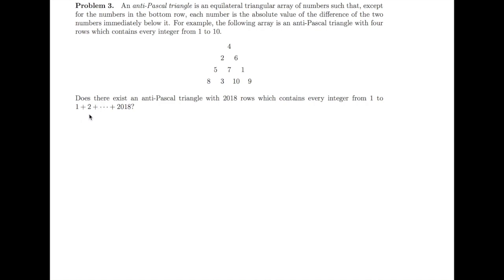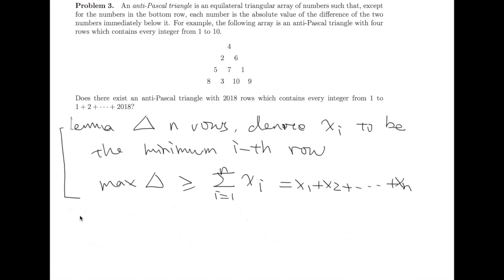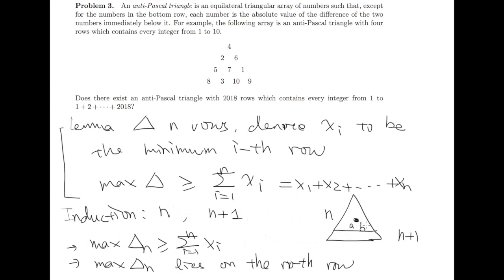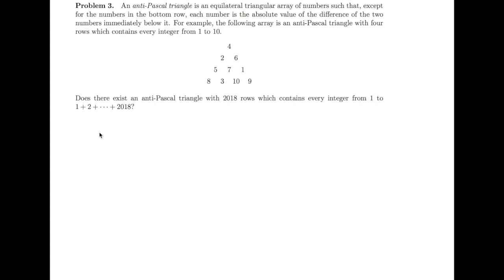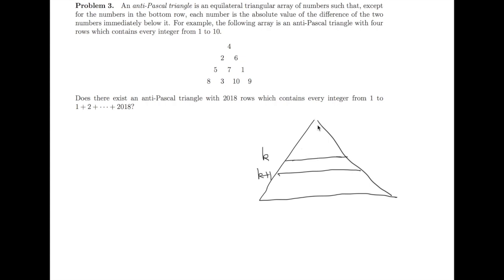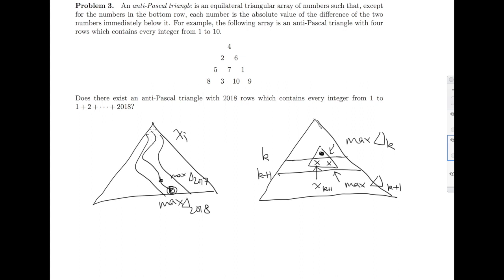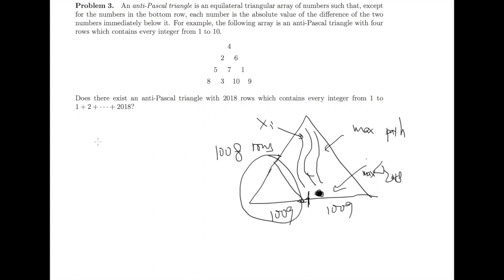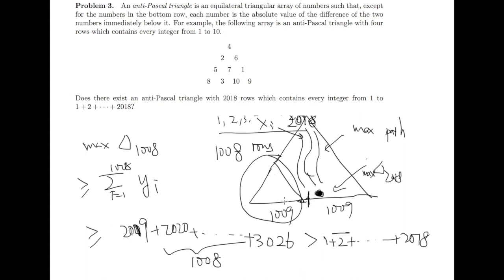2018 IMO Problem 3 Solution